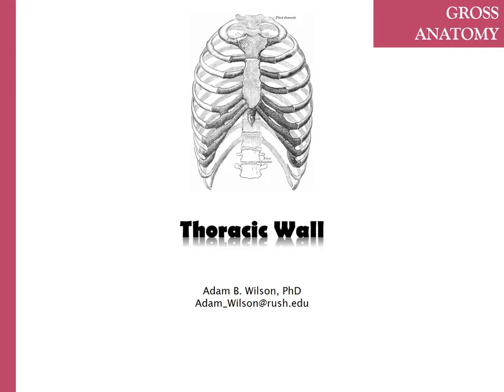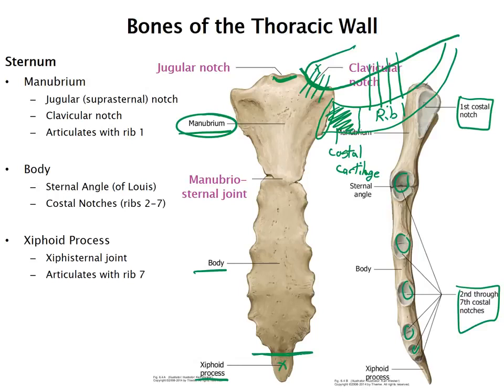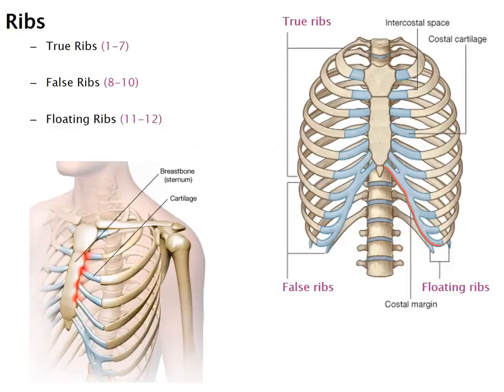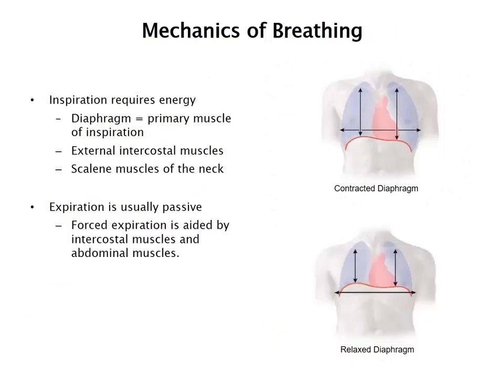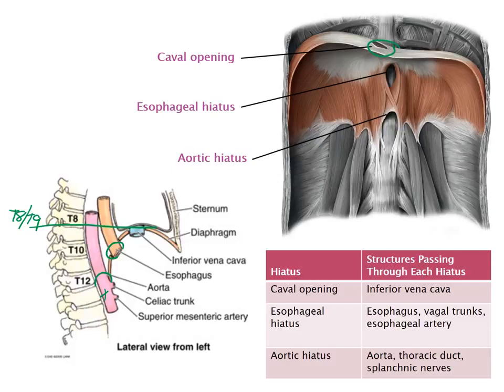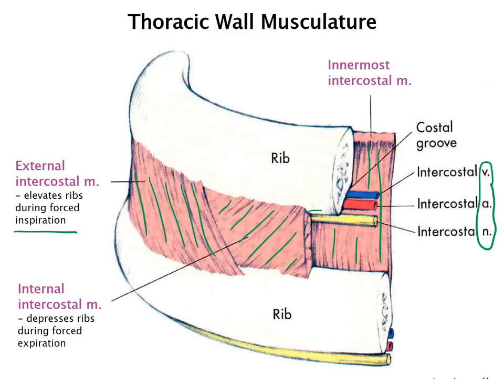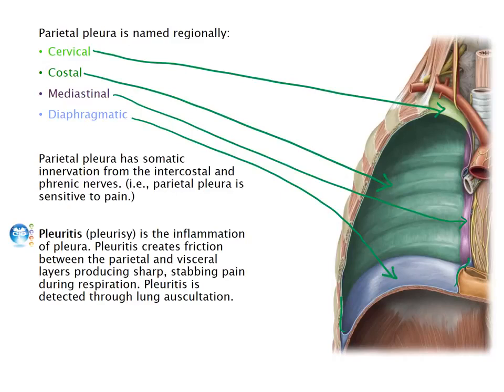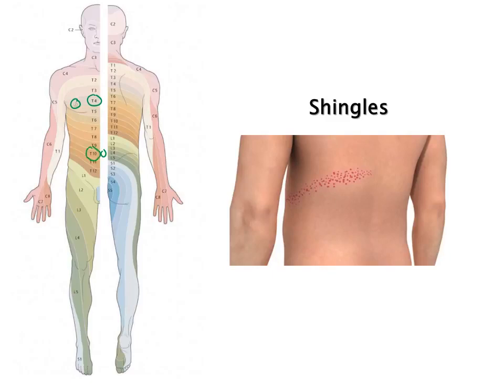ANATO VGF Gross Anatomy 1B: Thoracic Wall